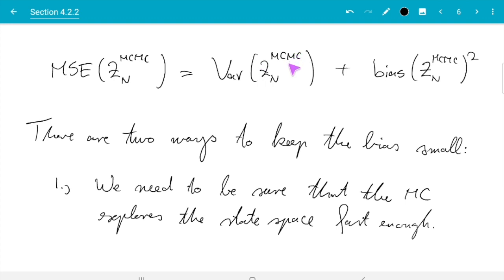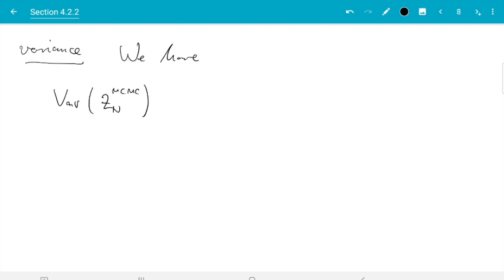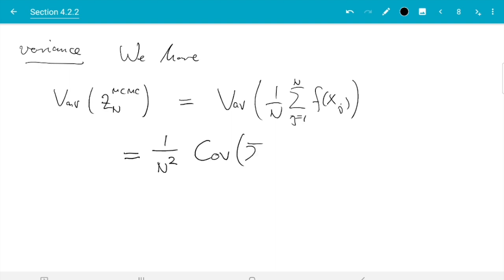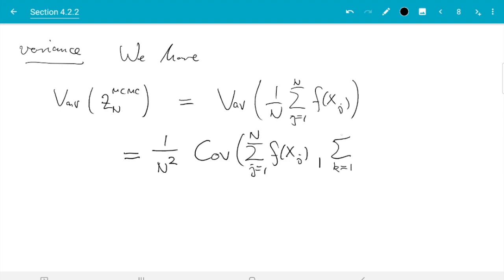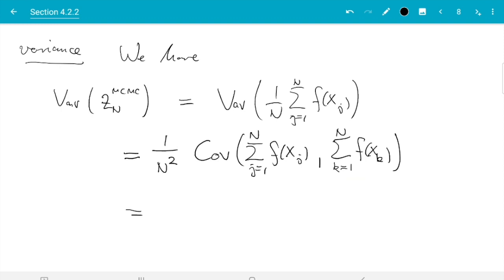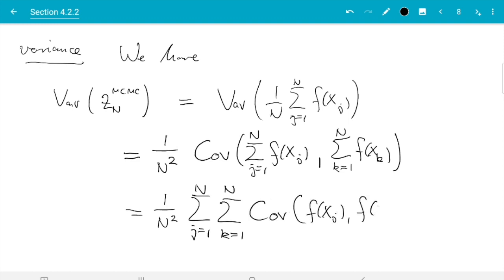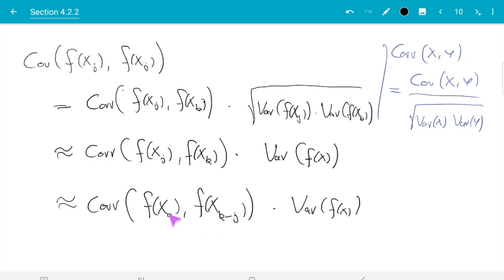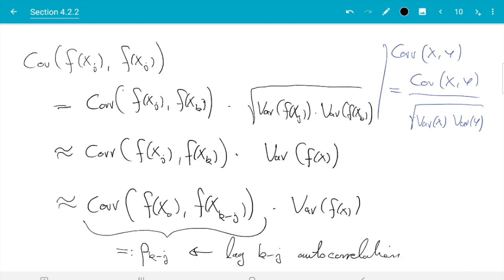Section 4.2.2, part 2 of 3